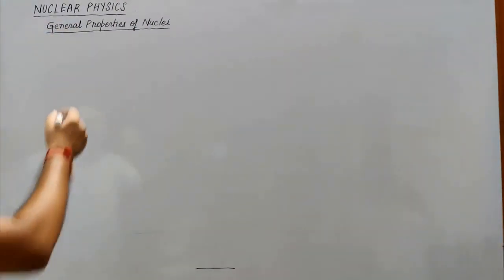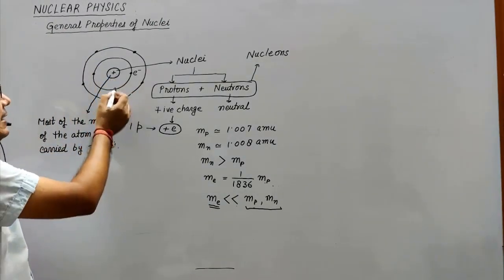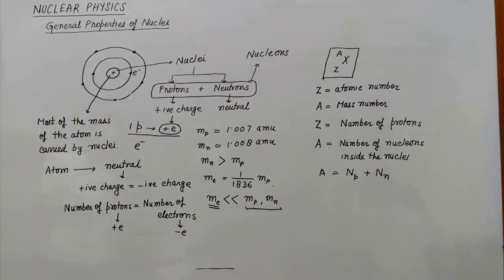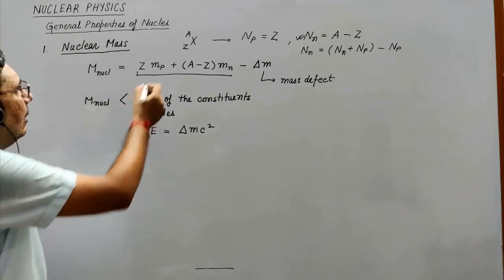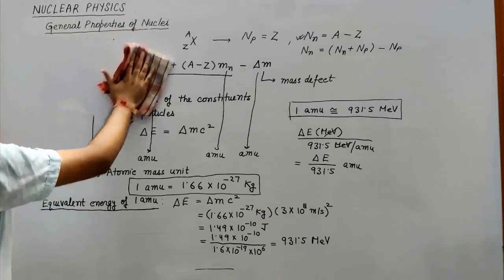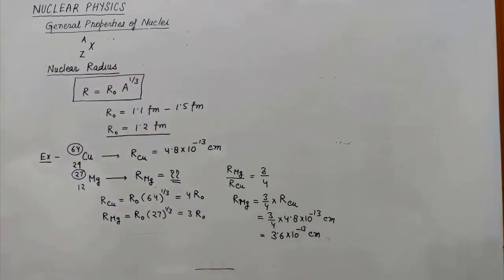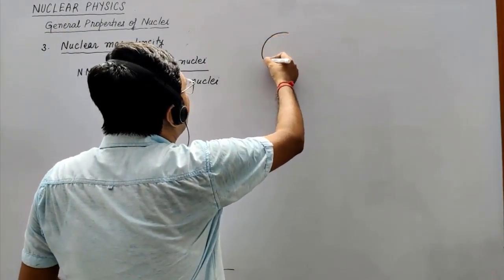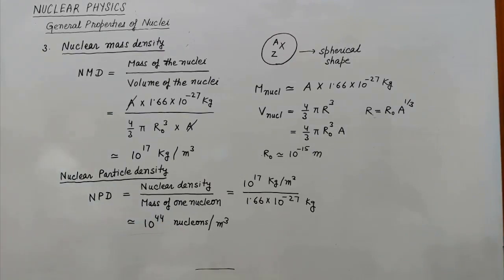NPP1 General property of nuclei 1